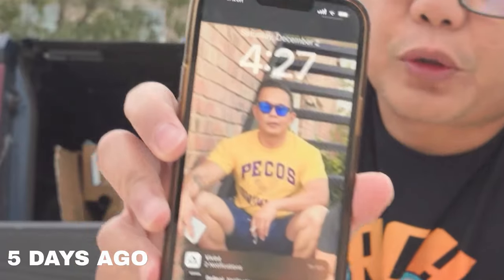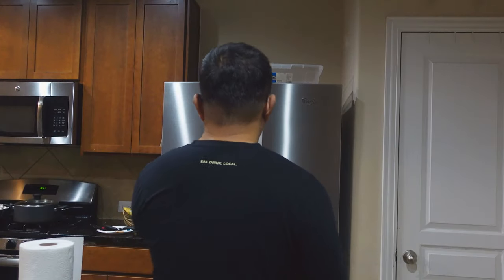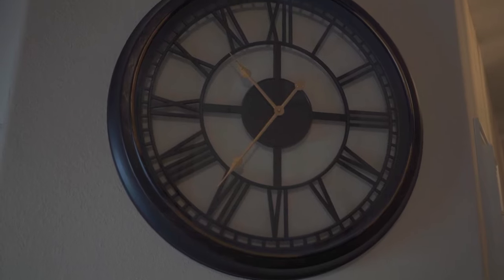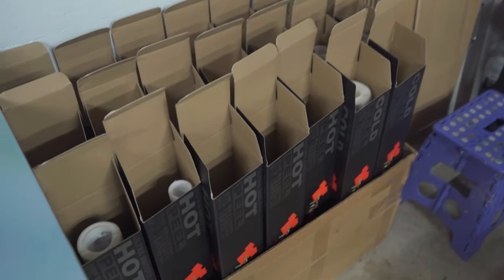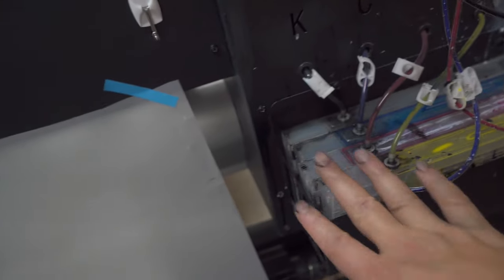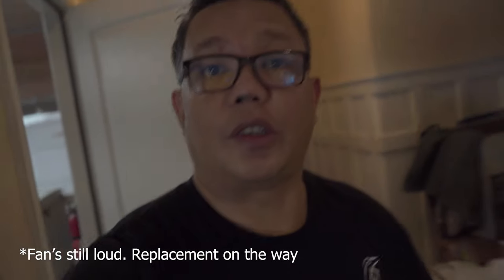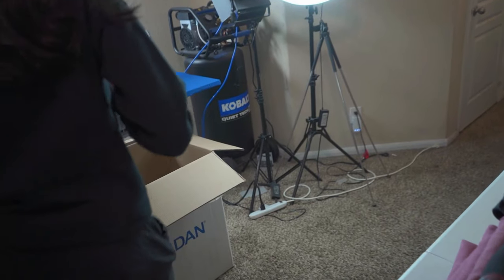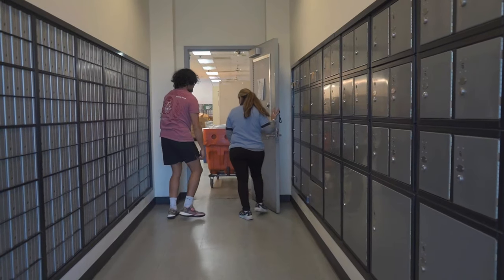So You Want to SELL T-SHIRTS ONLINE... This Is What Happens BTS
In this video, we're going to discuss the problem with the made-to-order T-shirt business model.

This business model is becoming more and more popular, but there are some serious problems with it. We're going to explore some of the reasons why this model is problematic and how to avoid them.

If you're thinking of starting a T-shirt business, be sure to check out this video first. It'll help you to understand the problem with this business model and make sure you're taking the appropriate steps to avoid it.